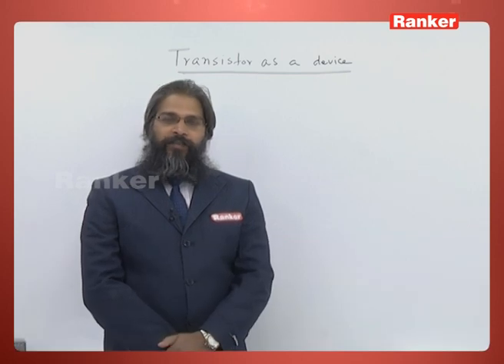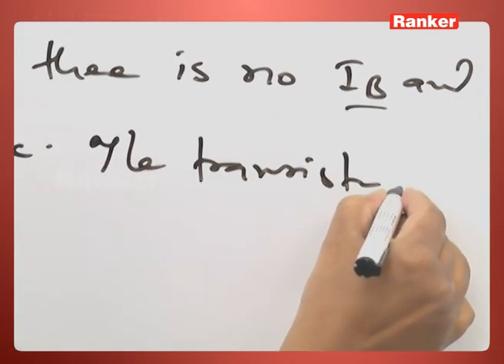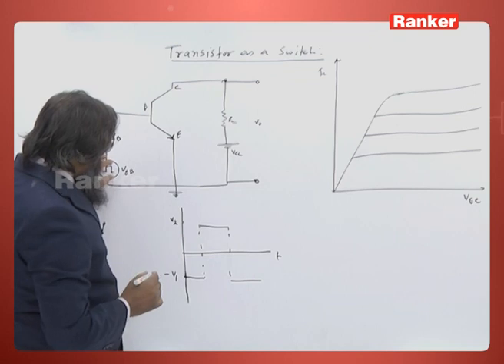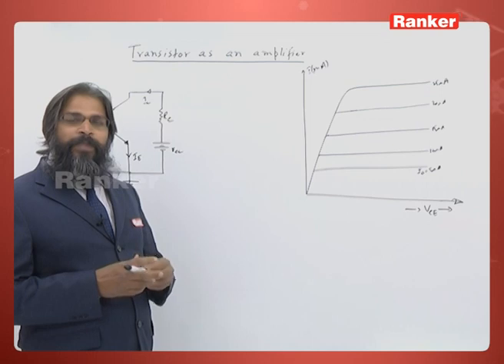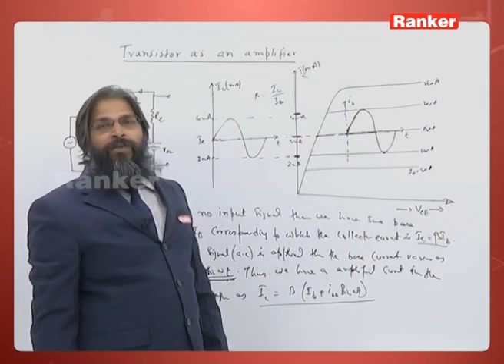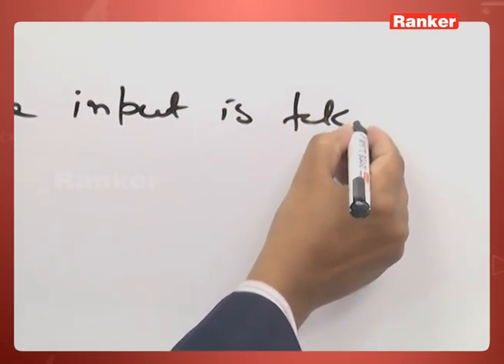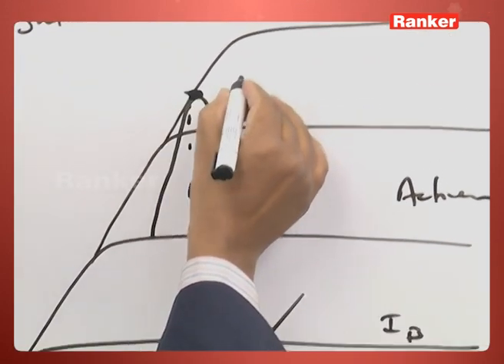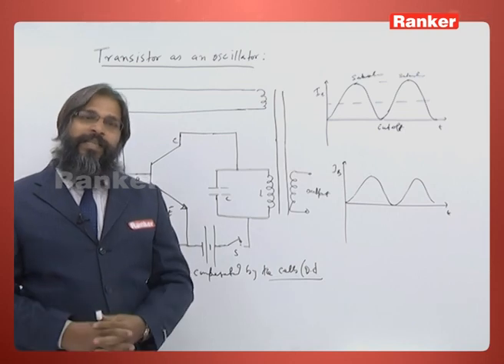Semiconductor Electronics | Transistor as a Device | Physics | Manoj Pandey | Rankers Learning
Professor Manoj Pandey offers insights into the "Transistor as a Device," a critical topic in Physics for JEE(Main) exams. His expertise provides students with a comprehensive understanding of transistor functionality, aiding in mastering electronic device principles crucial for success in these competitive examinations.

In this instructional video, Professor Manoj Pandey elucidates the intricacies of "Semiconductor Electronics: Transistor as a Device" in Physics.

Rankers Learning
Street No:12, Himayath Nagar,
Hyderabad - 500029